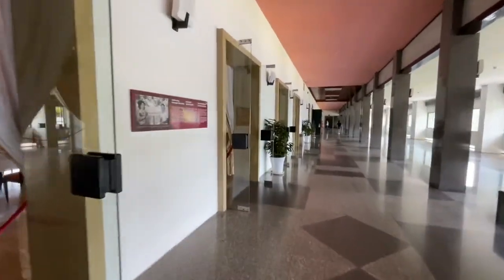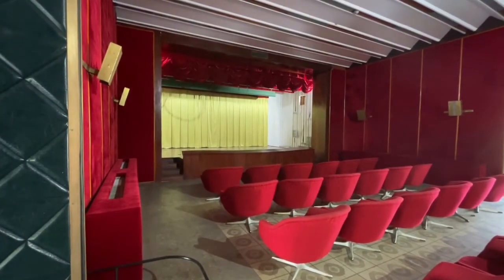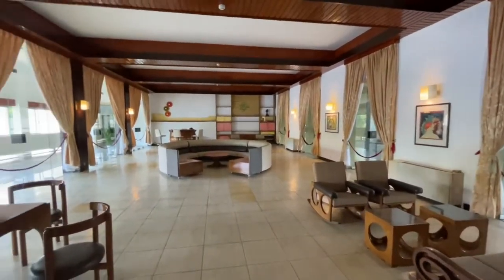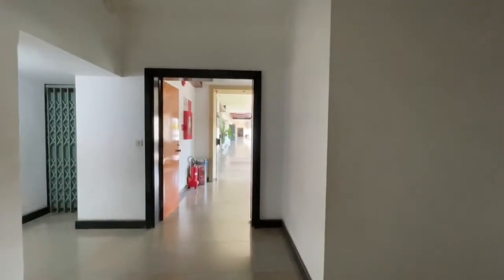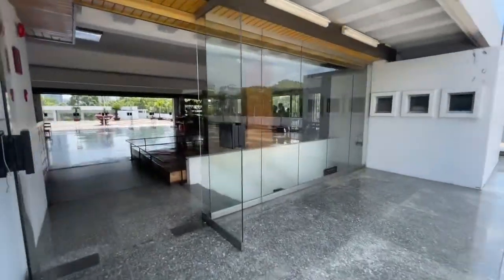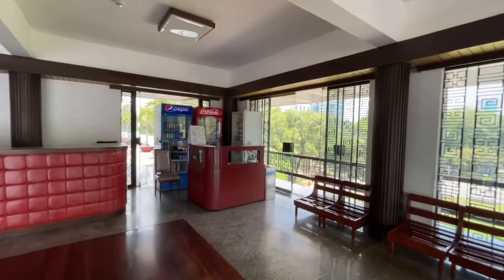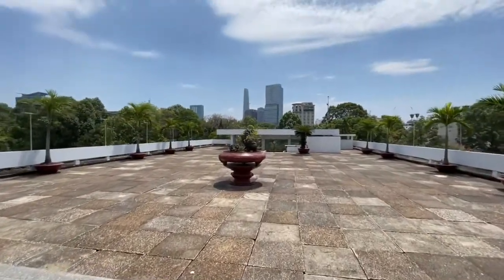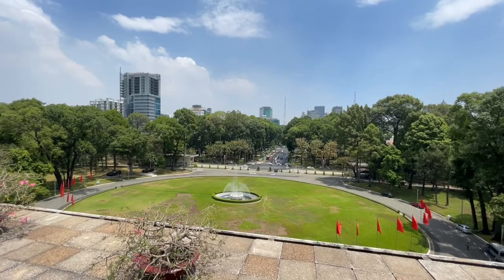Ho Chi Minh City - Independence Palace - Part 4 of 5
I continue the tour of independence palace on the third floor and the rooftop area.

Traveling?  Why stay in a hotel when you can stay in a more comfortable unit? Get $55 off your first stay by using my

Have money transferred from your western bank account into a bank account in SE Asia quickly with Transferwise

Looking to find a good, christian Filipina, check out Chirstian Filipina

Troll comments are promply deleted and no one will see them, trolls will then be blocked from every commenting here again. Keep the comments positive or don't comment at all.